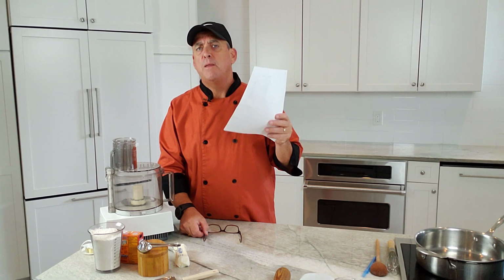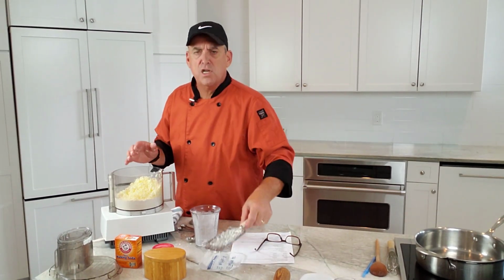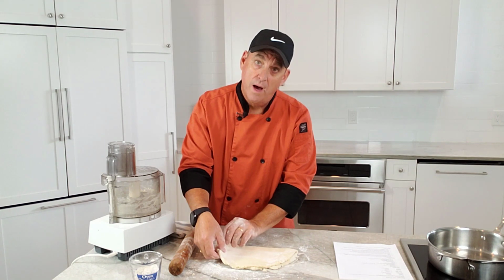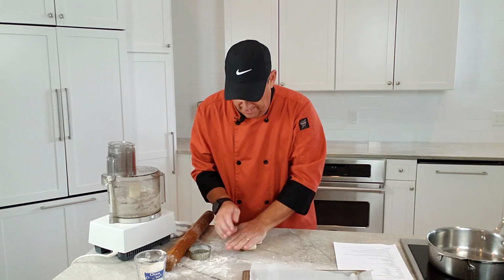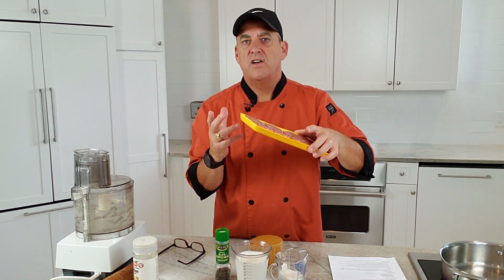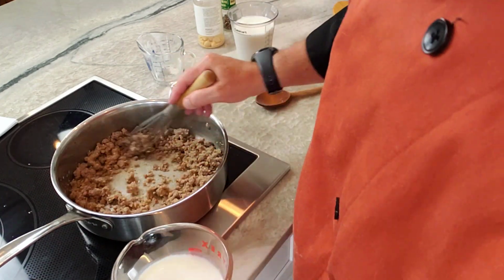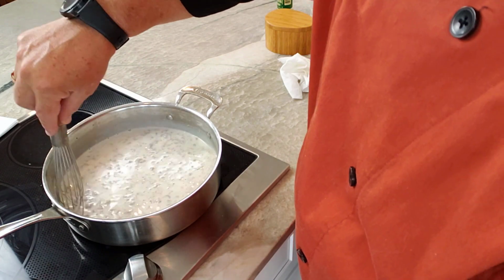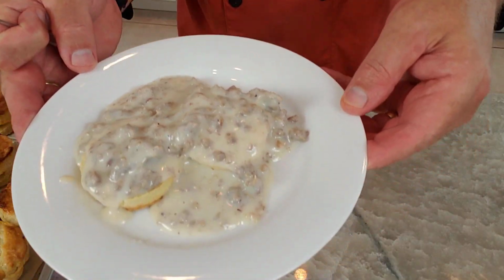Biscuits and Gravy Recipe / Rich and Delicious! Easy to Make!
In this video, Chef Colin Roche shows you how to make Wicked Easy Homemade Biscuits & Sausage Gravy that you can make in your home in about 30 minutes. You can find the Homemade Biscuit and Sausage Gravy recipe below.

If you would like even more recipes from Chef Roche, be sure to check out his Food & Travel blog

If you haven't yet subscribed to Chef Roche’s YouTube channel, we would really appreciate it if you would that way you will be notified when any new videos have been released. Also, we would like to have as many people enjoy this video as possible, so please share it with anyone that you think would find it to be of interest. Thanks!

If you like this video, channel, and/or any of the other content we create and provide to the public for free, why not show your support by buying us a cup or two of coffee to help defray some of the out-of-pocket expenses . We truly appreciate the gesture!

. If you contribute just the price of a cup of coffee a week, you will be helping to support the hosting, purchasing, creation and production of our episodes and shows that we produce and give away for free.

RECIPE:
"Wicked Easy" Biscuits and Gravy
Prep Time: 15 minutes; Cook Time: 15 to 20 minutes; Total Time: 30 – 35 minutes. Yield: Approximately 8 to 10 servings

Biscuit Ingredients
2 1/8th  cups      Flour
1 tsp.                    Kosher Salt
1/4 tsp.                Baking Soda
2 tsp.                    Baking Powder
1/2 cup                Butter (frozen)
3/4 cup                Buttermilk (plus a little extra for brushing on biscuit tops)

Instructions
1. Preheat oven to 425°F.
2. Add all of the ingredients to a food processor and pulse until combined.
3. Add the grated frozen butter and buttermilk into the dry ingredients and pulse until combined.
4. Turn the dough out onto a lightly floured work surface and gently mold it into a rough looking rectangle using your hands.
5. Roll the dough out to about 1/2 - inch thick and then fold it over on to itself.
6. Gently flatten and then repeat the folding again.
7. Gently flatten. Repeat the folding one more time.
8. Gently roll the dough out with a rolling pin until it’s about 1/2 inch thick. Cut into 3-inch circles. Re-roll any scraps and cut that into biscuits.
9. Arrange the biscuits close together on a parchment paper-lined baking sheet so that they are touching.
10. Brush the tops with some extra buttermilk and bake for 15 to 17 minutes or until biscuits are golden brown on top.

Gravy Ingredients
1 lb.                      Breakfast Sausage (patties or bulk preferred)
1/3 cup                Flour
3 cups                  Milk
1 tsp.                    Course Black Pepper, freshly ground
1/2 tsp.                Salt
1/4 tsp.                Onion Powder

Instructions
1. Brown the sausage in a large skillet over medium heat, crumbling into small chunks while cooking. If it gets too hot or starts to burn, stir in a tablespoon of water.
2. When cooked, dust in the flour and whisk until all the fat is soaked up.
3. While whisking, slowly pour in the milk until all is incorporated, making sure there are no lumps of flour.
4. Add in the black pepper, salt and onion powder and let thicken while whisking for 5 to 6 minutes.
5. To serve, spoon the cooked sausage gravy over warm biscuits.

Suggested Kitchen Equipment:
Stainless Steel Pastry Blender Dough Cutter -
Stainless Steel Pastry Scraper, Dough Blender & Biscuit Cutter Set (3 Pieces/ Set) -

The Wicked Easy Cooking YouTube channel is a proud member of the Food Media Network!